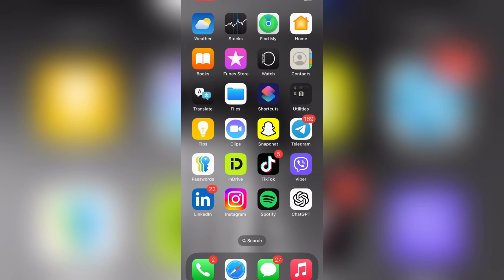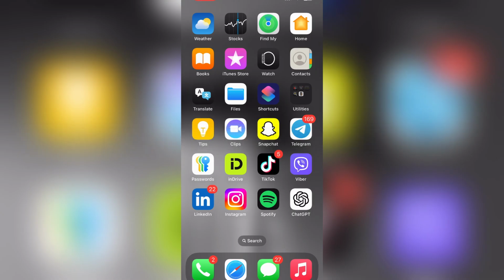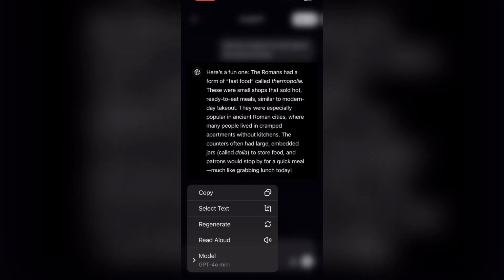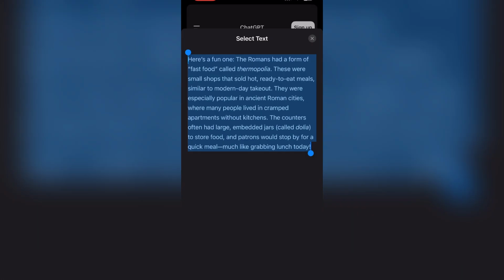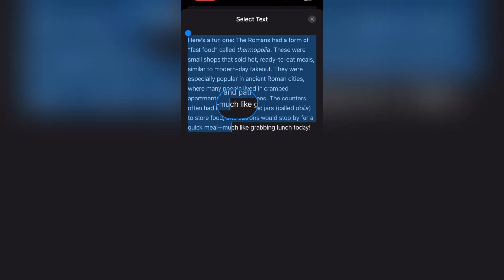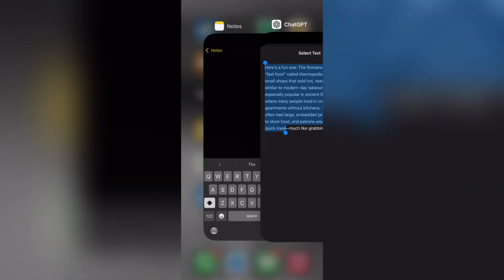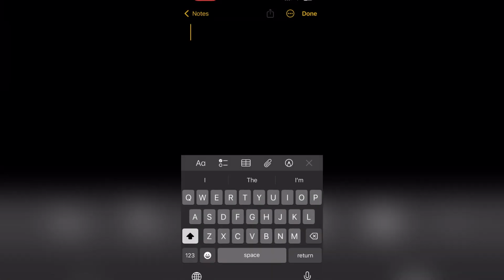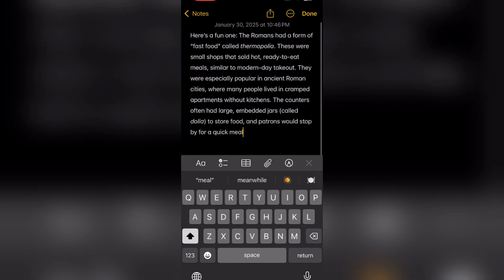How to Copy Text from ChatGPT on iPhone 2025?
In this video, we will show you how to easily copy text from ChatGPT on iPhone. Whether you want to save your AI-generated responses or share them with others, this simple guide will walk you through the steps to copy text quickly and efficiently.

Watch now to learn how to make the most of your ChatGPT experience on iPhone!